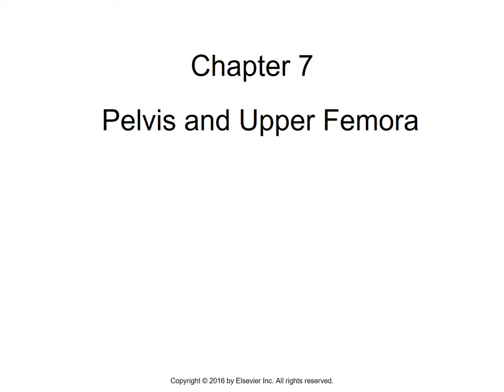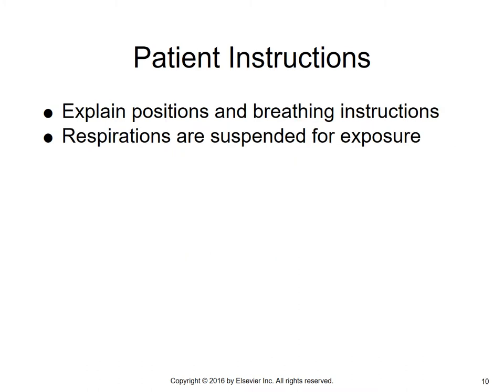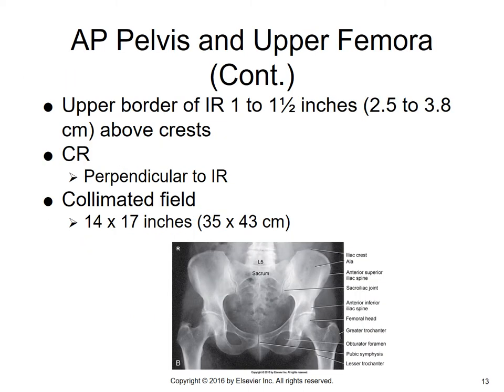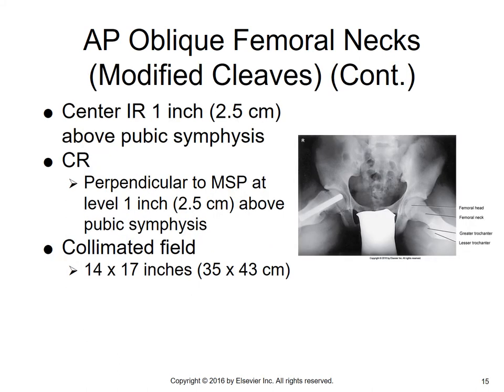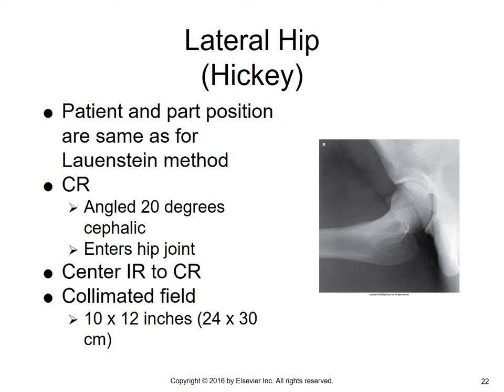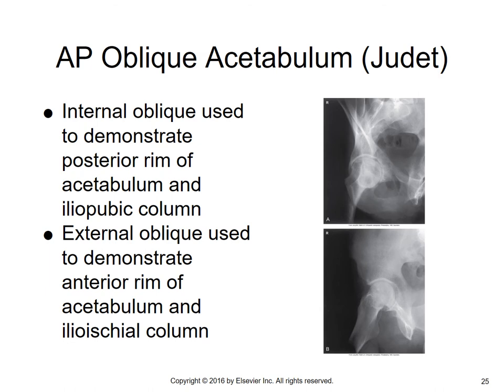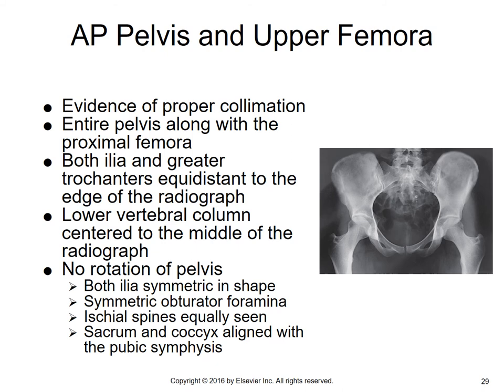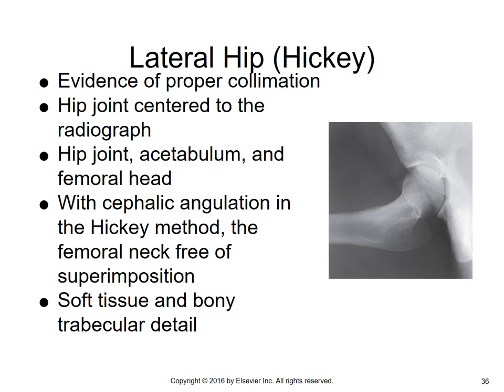Radiographic Positioning/Procedures involving the Pelvis and Hip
This video reviews the radiographic essential procedures/projections of the pelvis and hip.